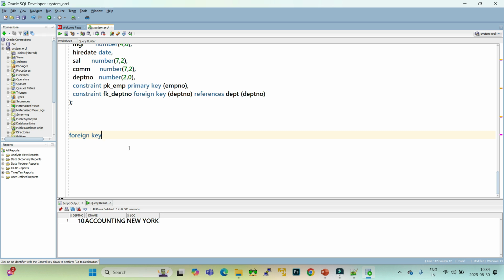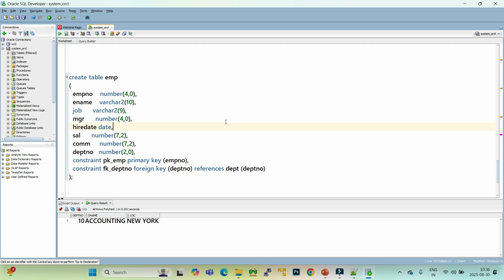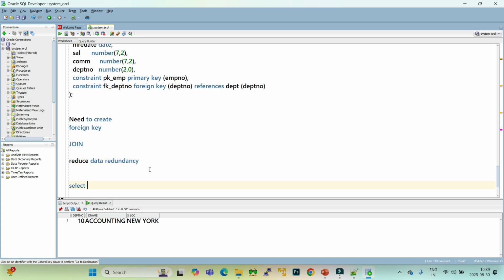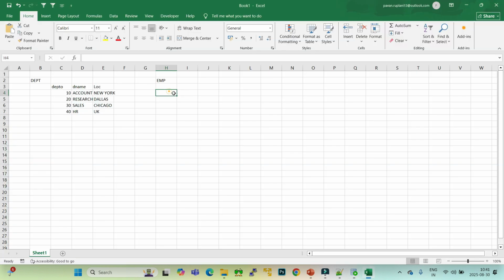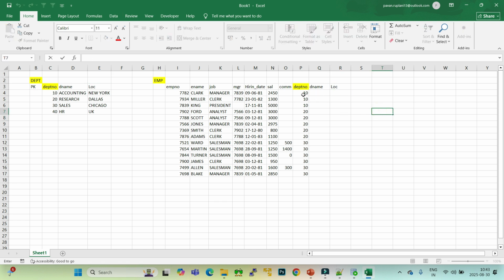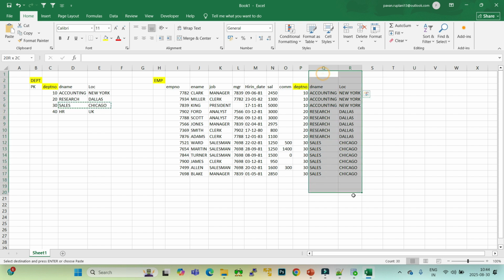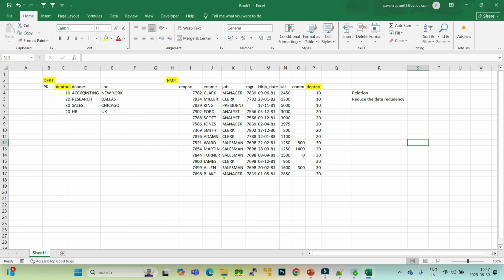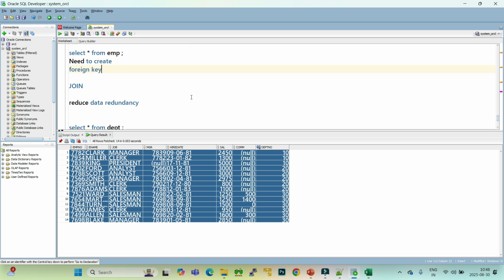8) Foreign Key in SQL | Foreign Key in Table